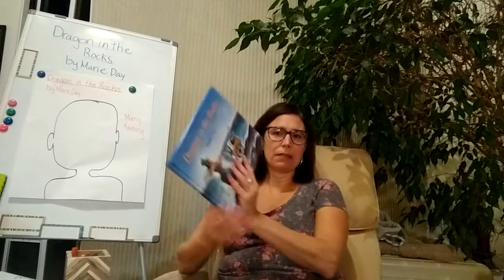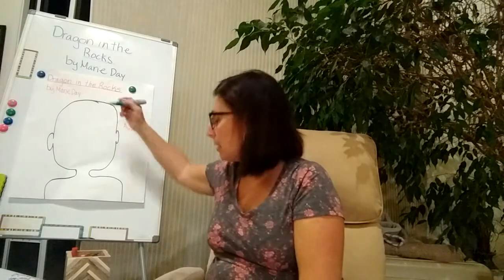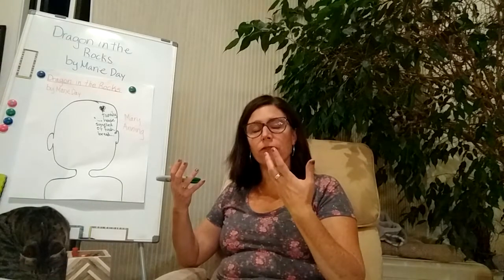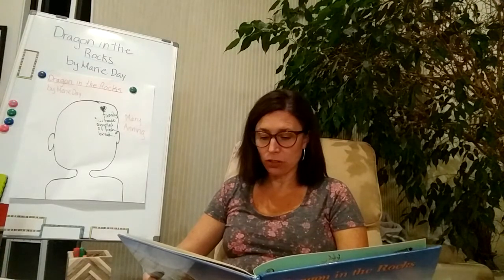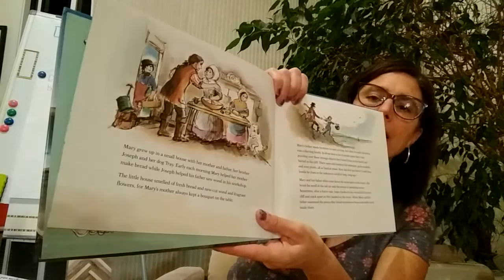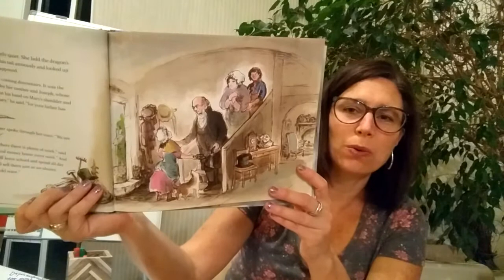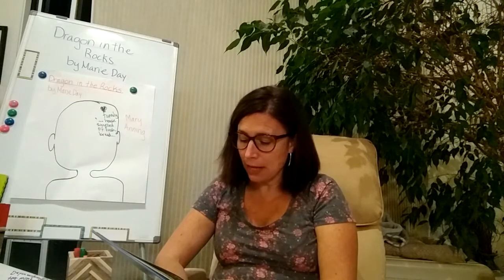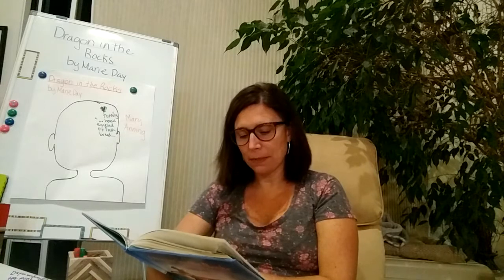Dragon in the Rocks by Marie Day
Mind Map/ what is the character thinks ng and feeling.